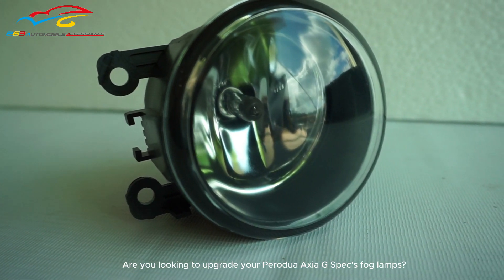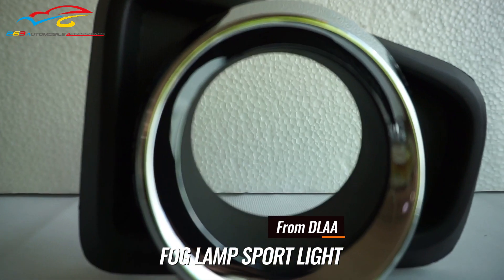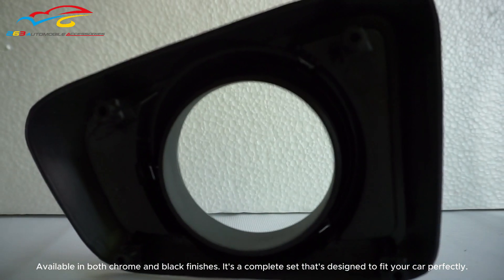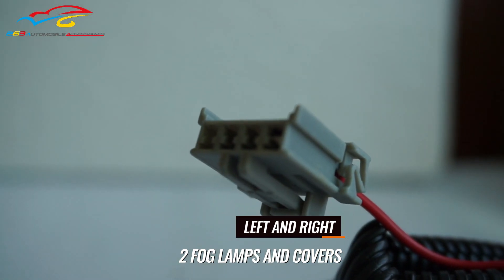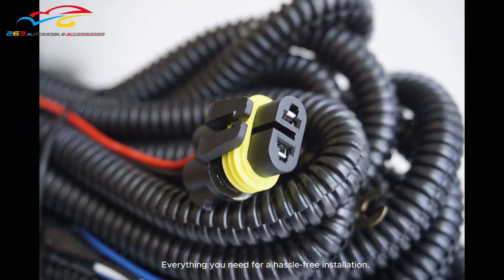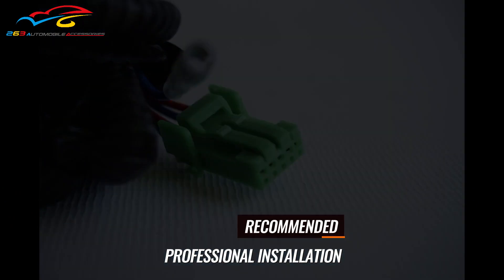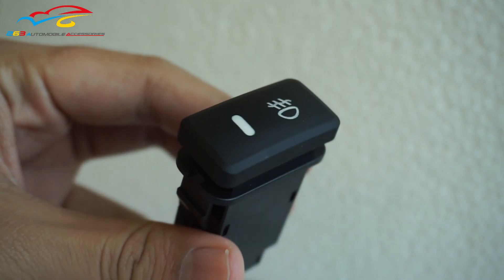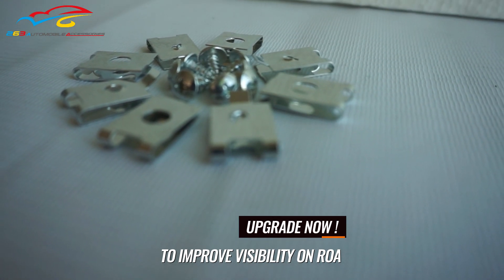PERODUA AXIA 2017-2021 G SPEC FOG LAMP SPORT LIGHT 'DLAA' (CHROME & BLACK) 'FULL SET'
SKU : PD-751

We truly appreciate and look forward to serving you again. ❤